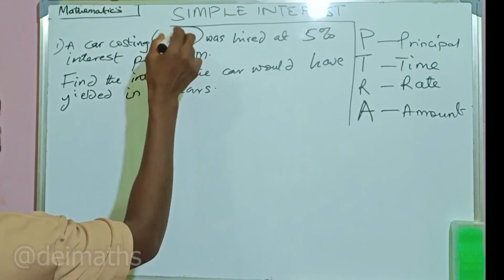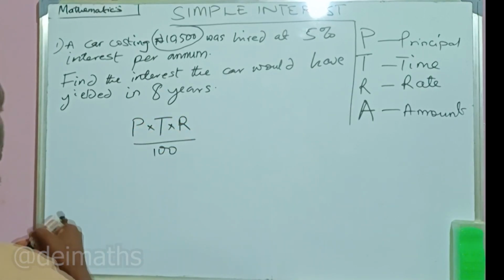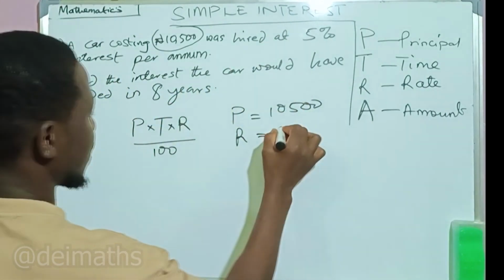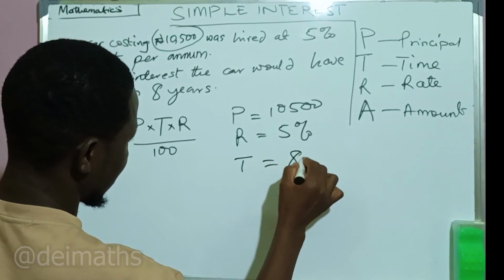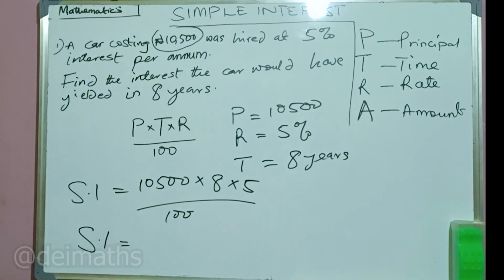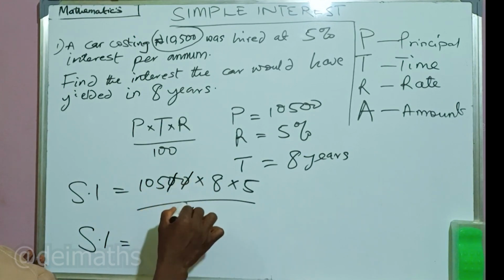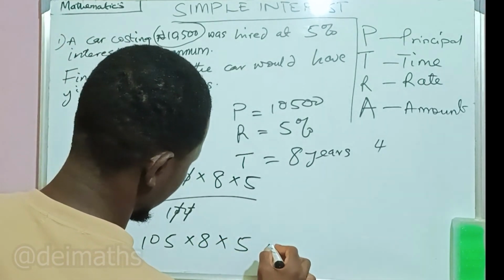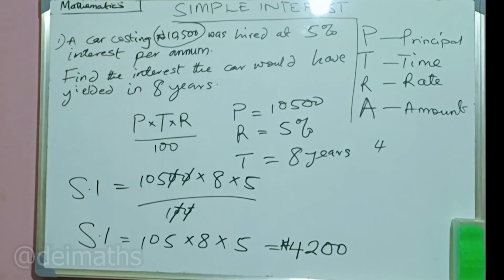How to Calculate Simple Interest | Quick Tutorial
Unlock the easiest topic in Quantitative Reasoning and Mathematics. This lesson teaches you how to calculate Simple Interest using a clear formula, practical examples, and real-life situations like saving money or borrowing. Perfect for students preparing for tests or anyone who wants to understand interest in everyday life.

What you will learn:
• How to find Principal, Rate, and Time
• Quick calculation tricks
• Real-life examples including loans and savings